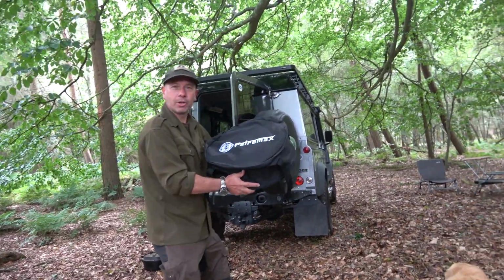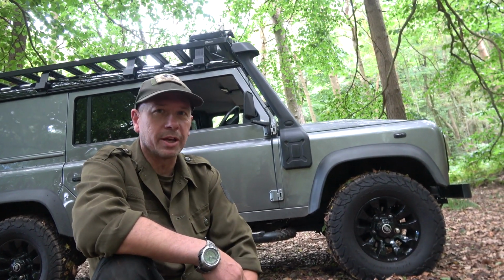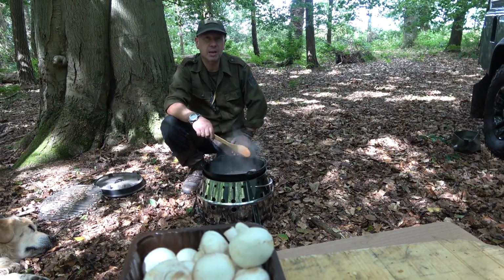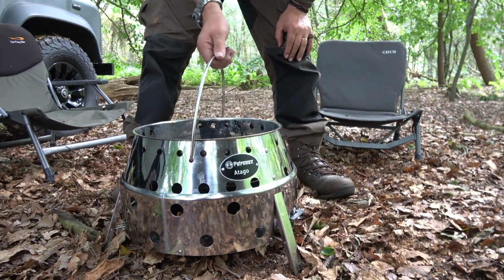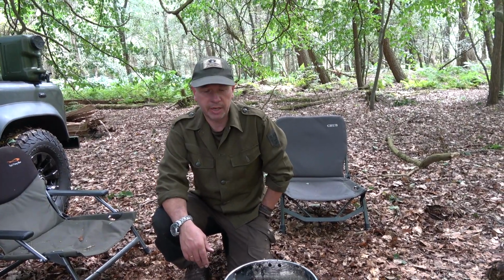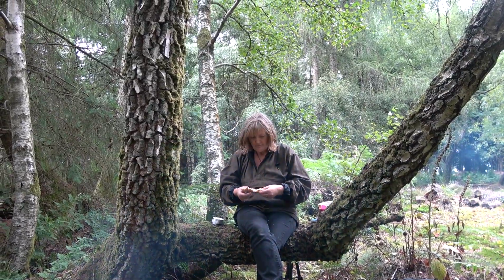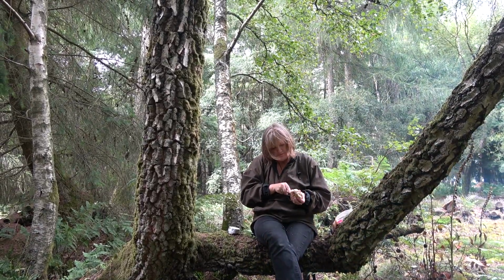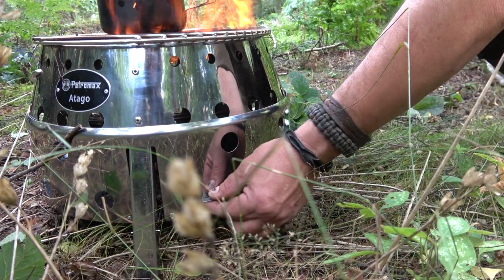Ultimate Portable ATAGO Firepit Grill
Petromax Atago portable stainless steel fire pit BBQ grill.
Take anywhere - car camping, woodland camps or even in your garden.
Easy to use, just pull the handle and the legs come out and keep the firepit from burning the ground.
Can be used as a conventional barbecue, stove, oven and fire pit with charcoal briquettes or firewood. The Petromax Atago can be used in combination with a Petromax Dutch Oven.